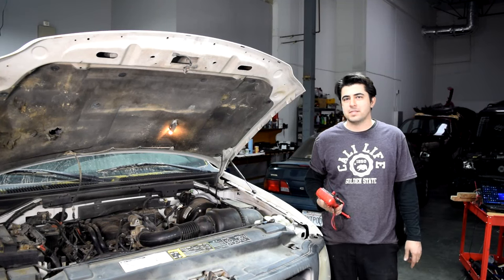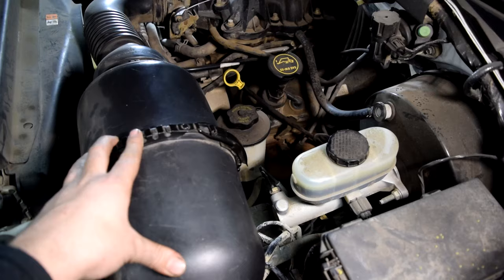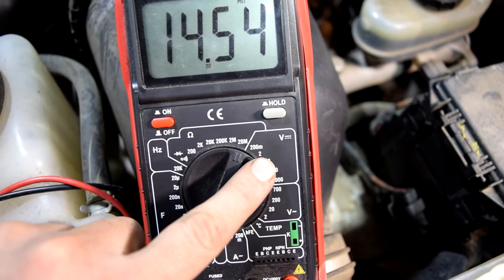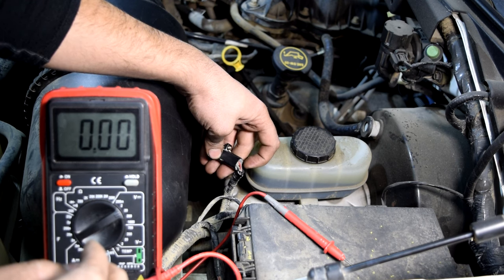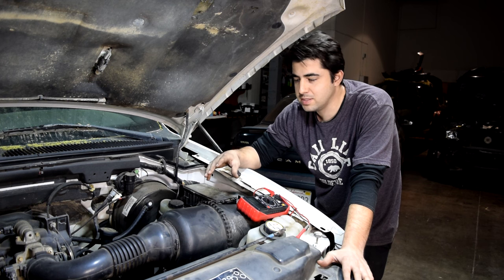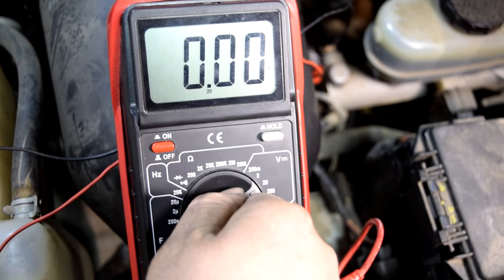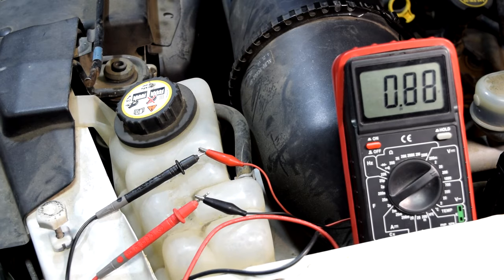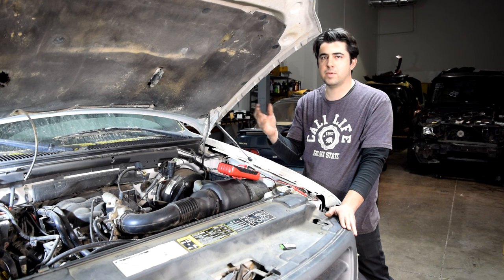How to Test a Mass Air Flow MAF Sensor - Without a Wiring Diagram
Here is a video on how you can test your MAF Sensor using a basic $5 Multimeter. I also show you how you can figure out the wires without a wiring diagram.